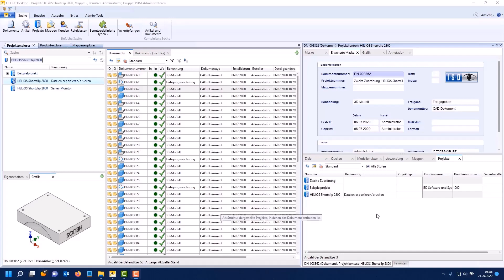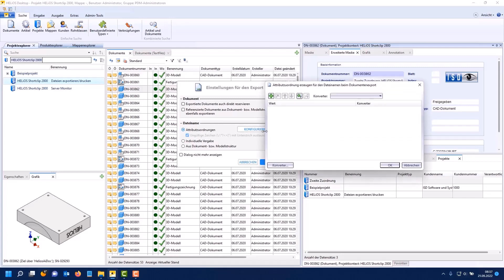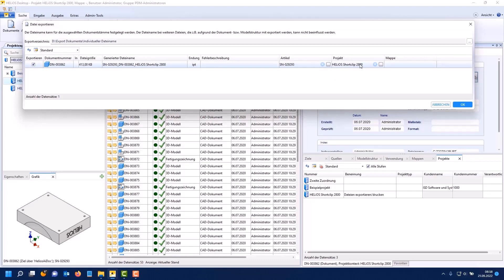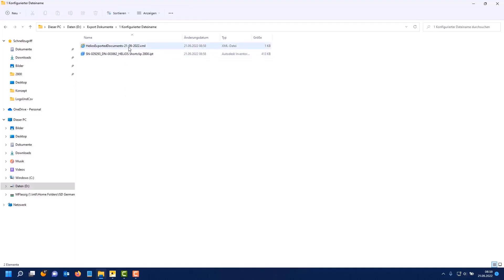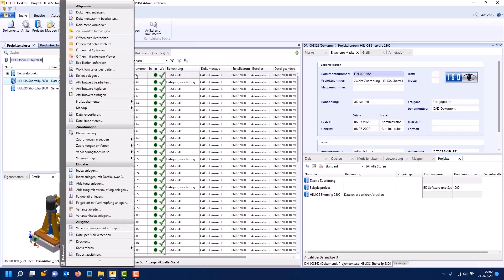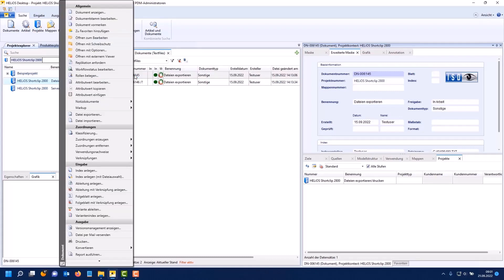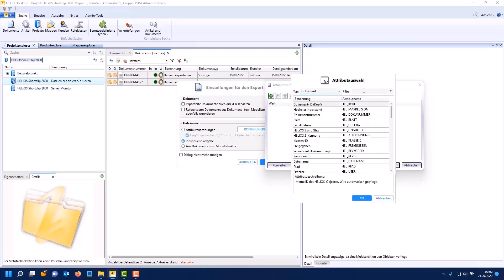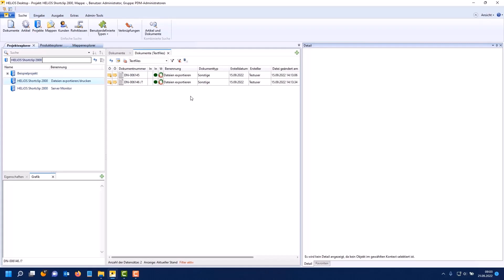HELiOS 2023: File export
This HELiOS Shortclip deals with the possibilities of file name generation when users want to export documents from the PDM or generate neutral formats from CAD files via the HELiOS Spooler.